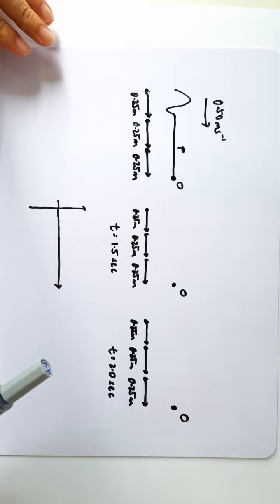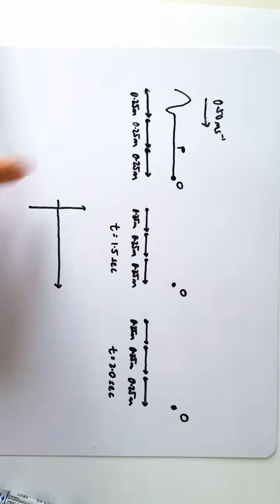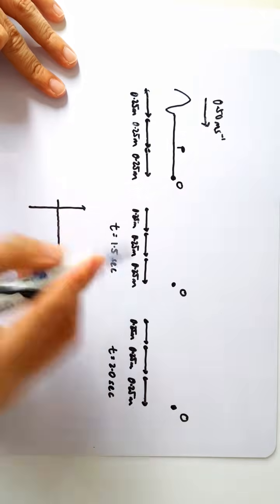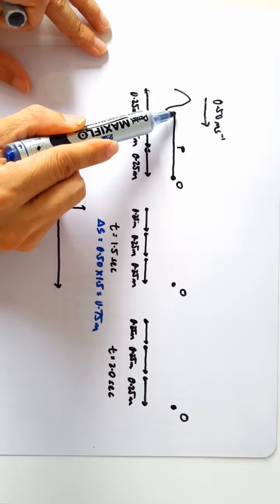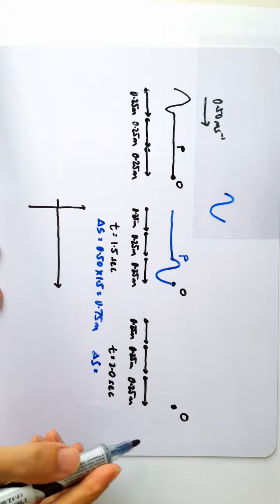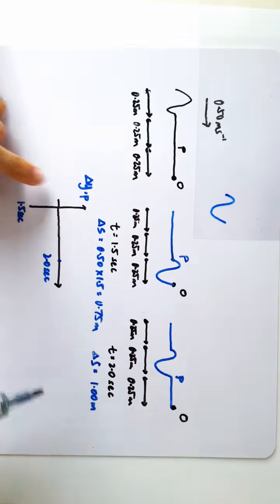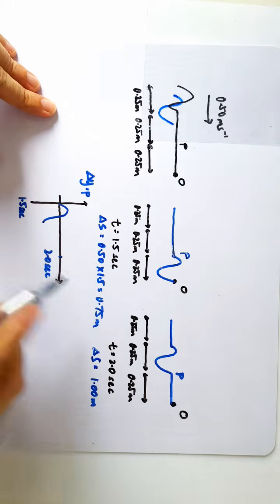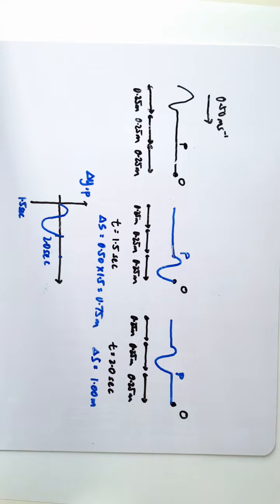2015 P1 Q18